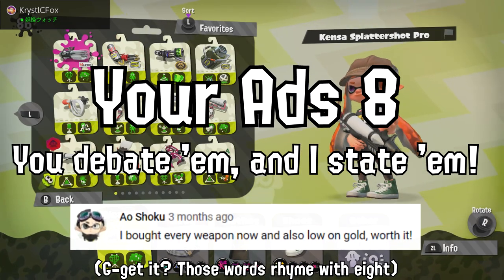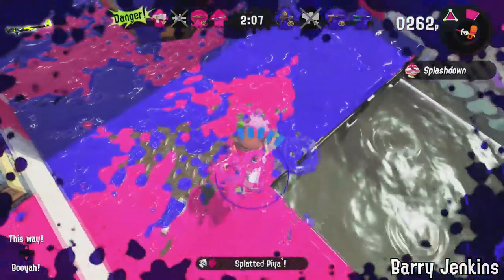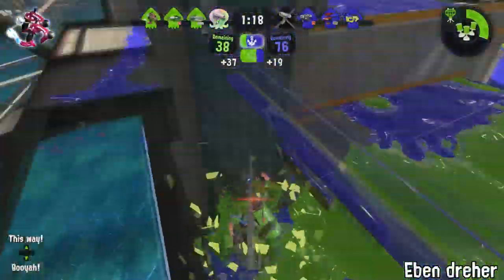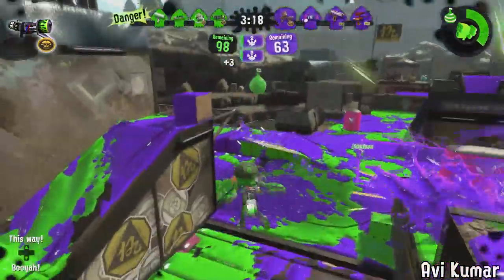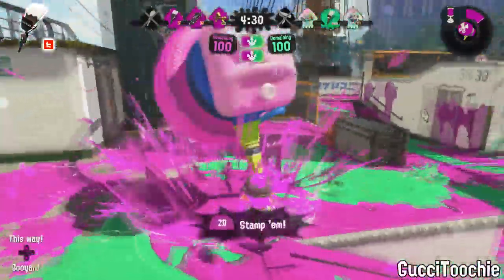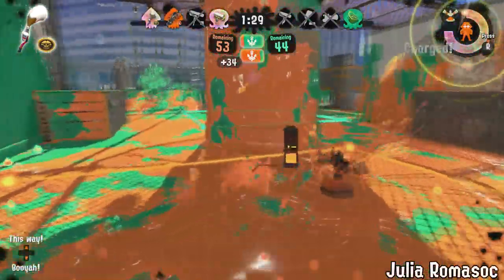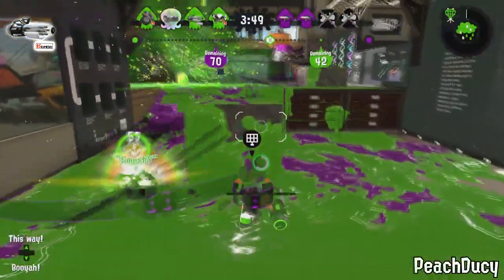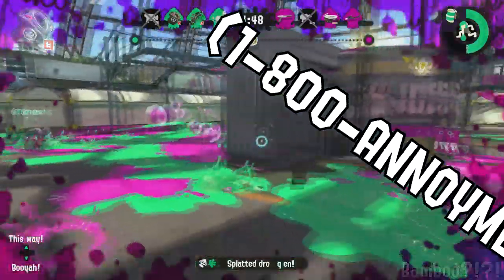Goo Tuber, THE BEST SLAYER?! | YOUR Ads 8 - Splatoon 2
You say em, and then I SAY EM OUT LOUD! It's YOUR ads, right here, right now! The eighth one!

Like this kind of content? Thank you for the support! I make all kinds of Splatoon 2 content, ranging from guides (known as the Victionary), weapon infomercials (known as Weapon Ads), and of course dabbling in comedy!

Want to be friends in Splatoon? Add my NNID: Vicvillon